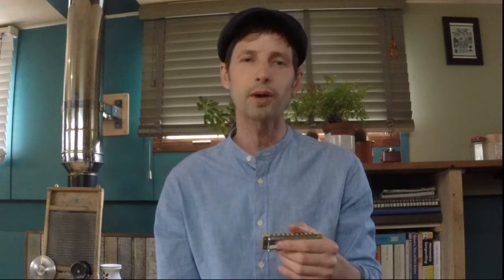Tongue Blocking Harmonica lesson- Step by step (part 1)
► For my other In Depth Lessons ( With high quality tab and full rhythm)